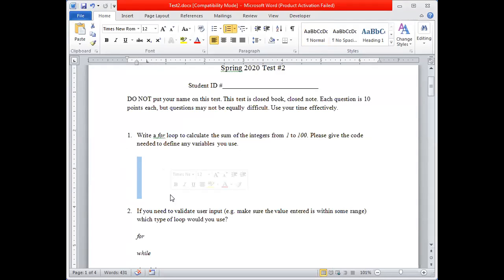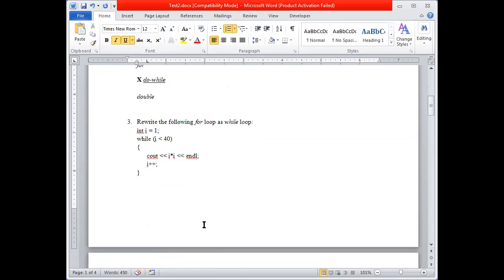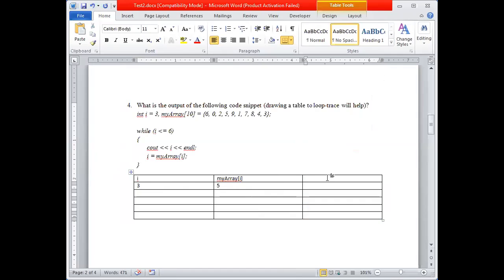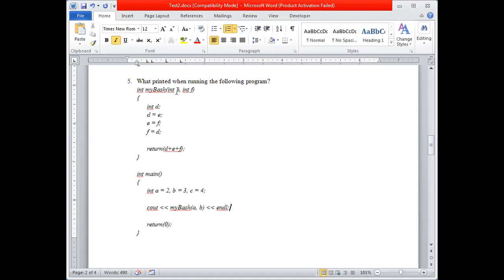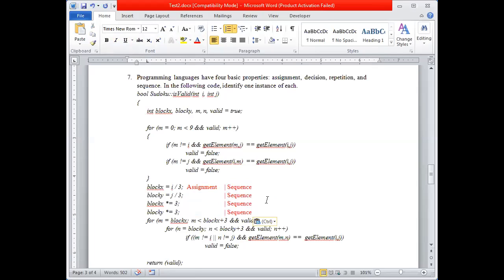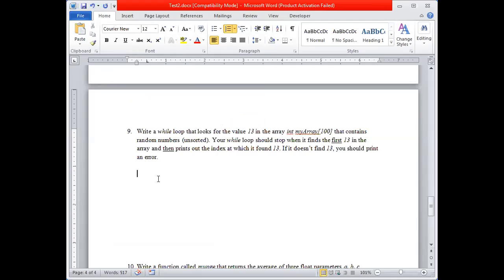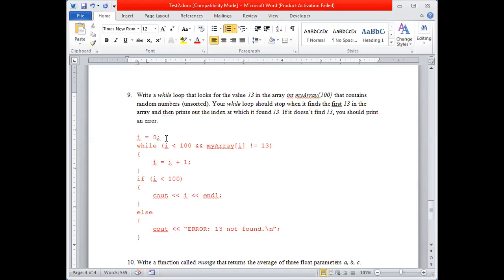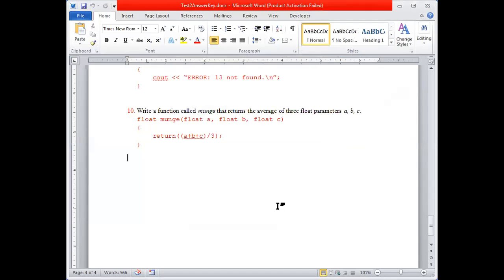Lecture 23 April 22nd